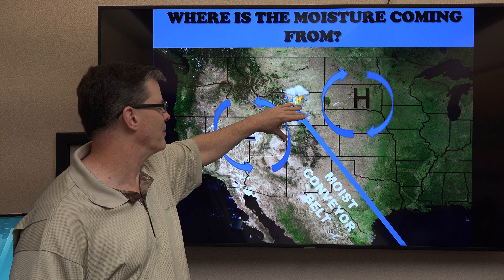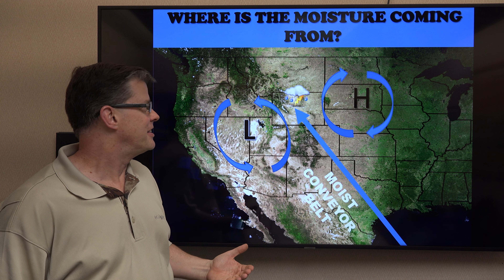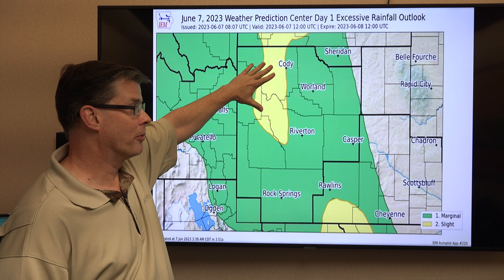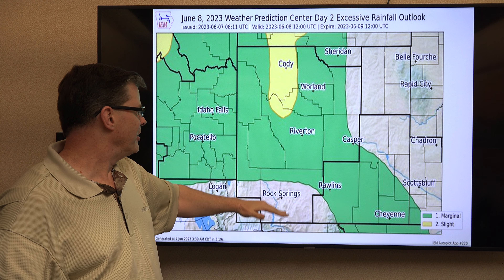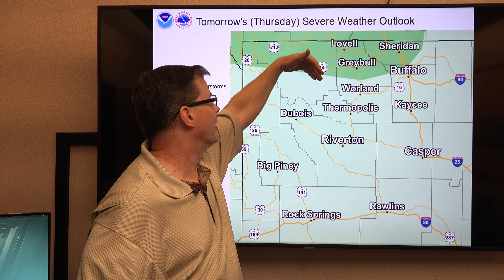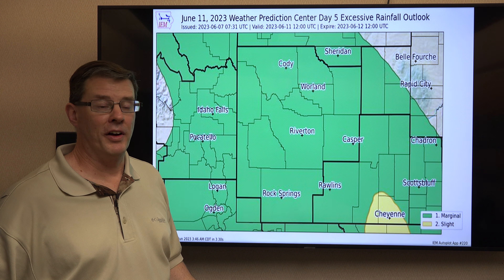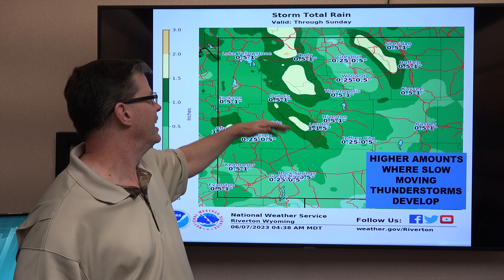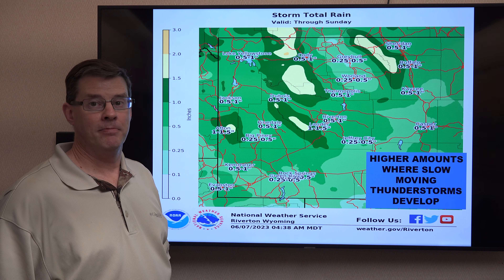Thunderstorm and Heavy Rain Briefing for Western and Central Wyoming - June 7, 2023 - 6 am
A video with details about the expected showers and thunderstorms through the weekend, including a reason for why it has been so wet.
Riverton, WY